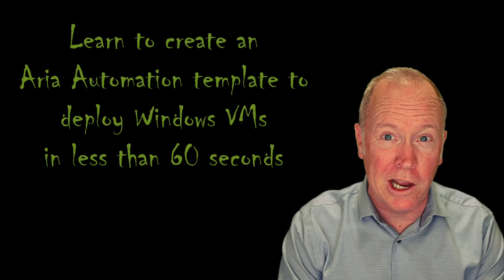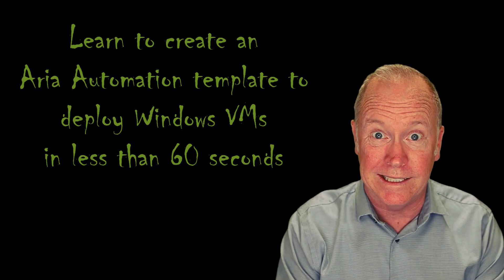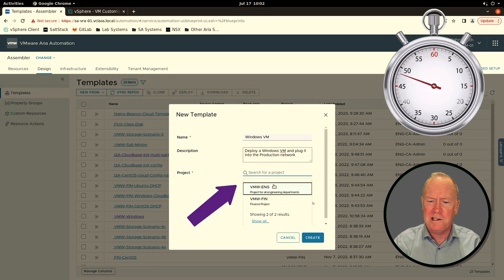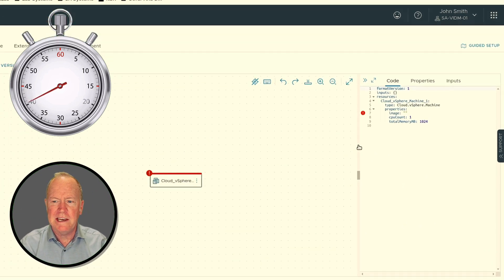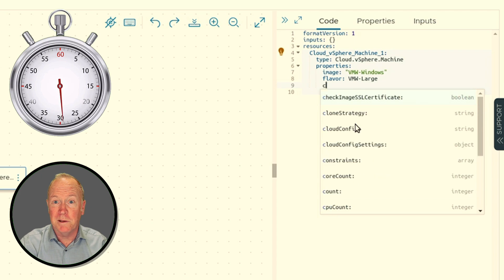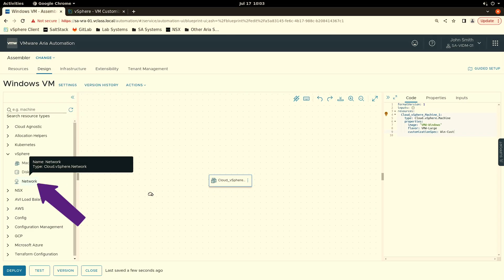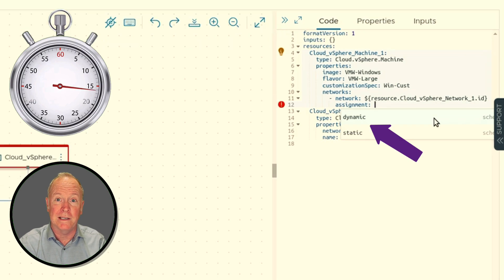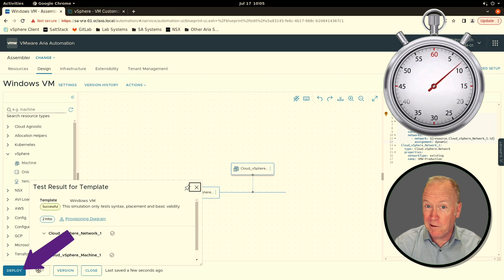Creating an Aria Automation Template to Deploy Windows VMs - LTSS.004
In less than 60 seconds, Brian Watrous shows how to create an Aria Automation template to deploy Windows VMs.

00:00 Intro
00:08 Go!
01:01 Outro

PROMOS PROMOS PROMOS!